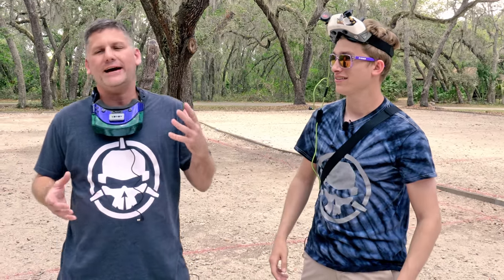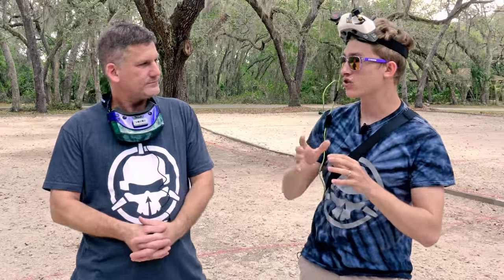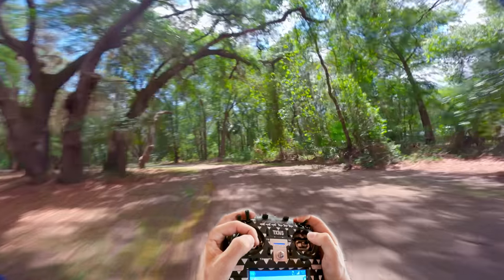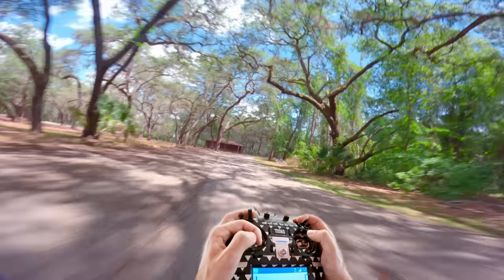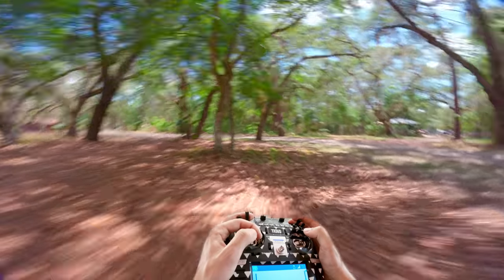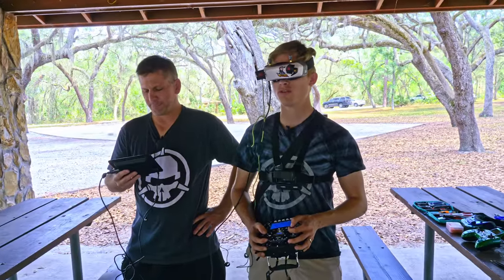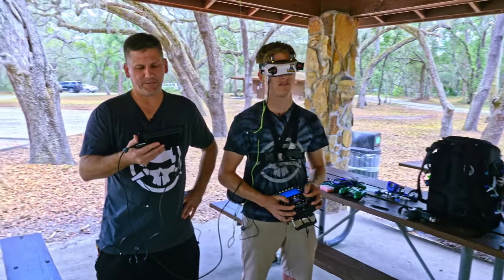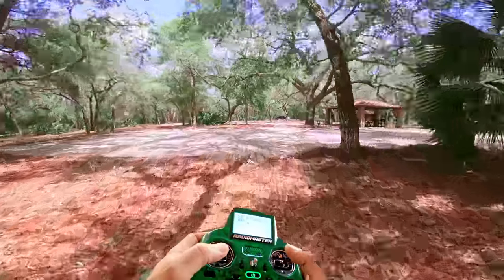This Trick is EASIER Than It Looks!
Come along as Captain Vanover teaches us his trick, the Vanny Cube!

- Production Team -
Drew Camden/Caleb Wright - Producer
Brandon Yamawaki - Editor
Flying Home Productions - Camera Crew